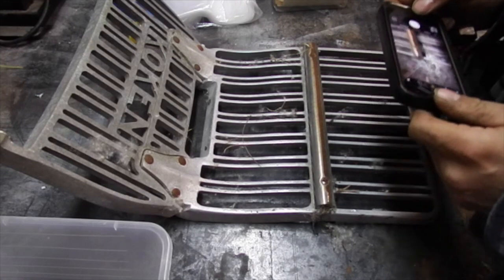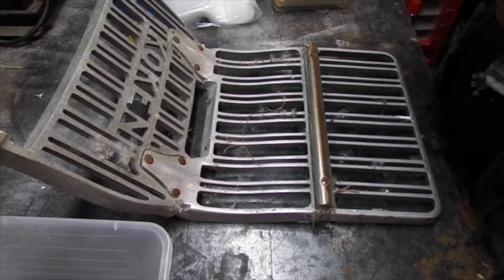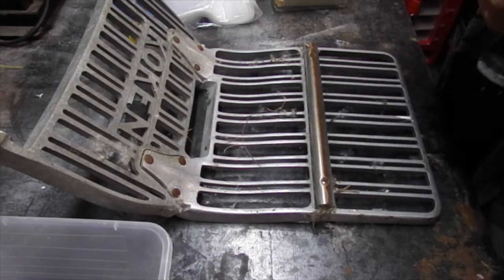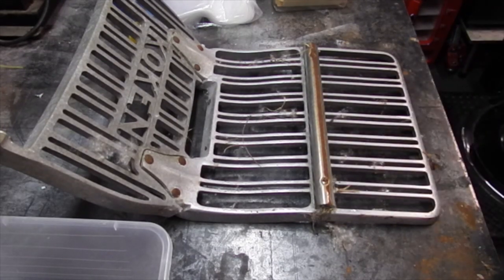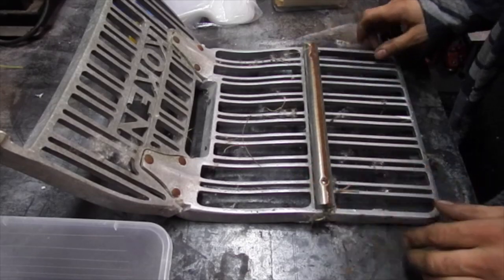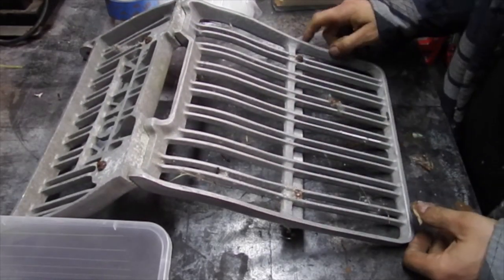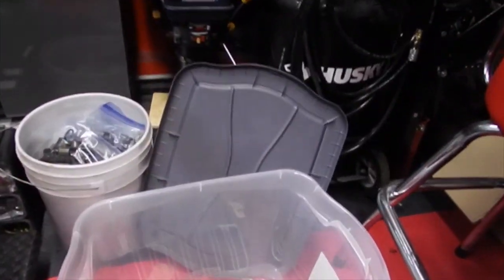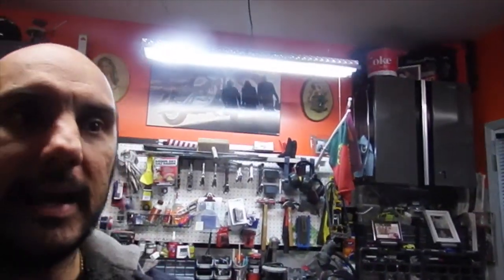project barber chair part 2